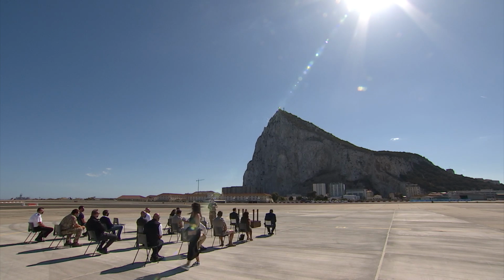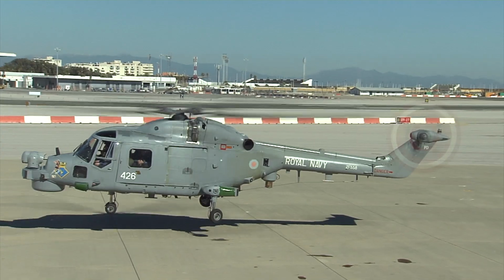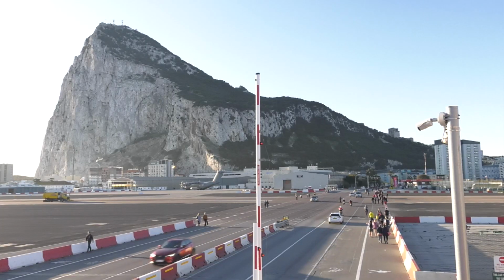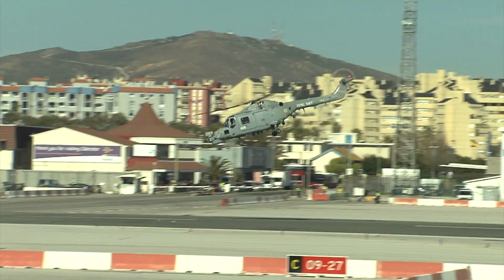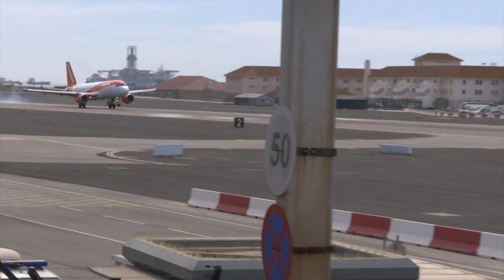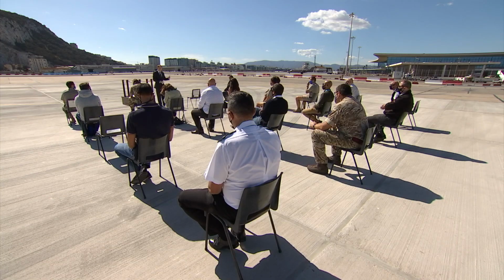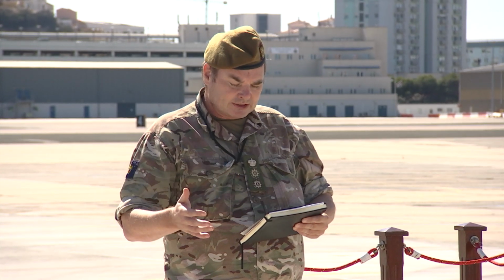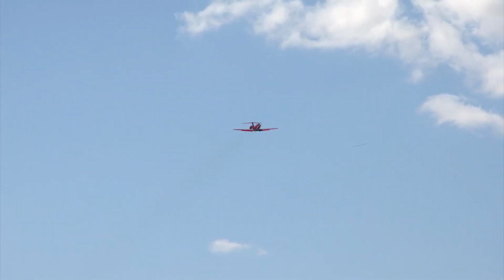Among most significant RAF airfields worldwide, says Governor on Northern Dispersal's recommission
The Governor Sir David Steele attended today's opening ceremony of the RAF’s Northern Dispersal, following extensive upgrade works there.

Speaking to GBC afterwards, he said 'this piece of land is one of the most significant airfields the Royal Airforce has throughout the world'.

As well as resurfacing works, lights have been installed to allow for engineer works on military craft to be carried out at night.

While COVID offered a quieter spell during which to deliver the upgrade, plans for the project have been underway for some time, with collaboration between all agencies including RAF Gibraltar, the contractor and Gibraltar International Airport.